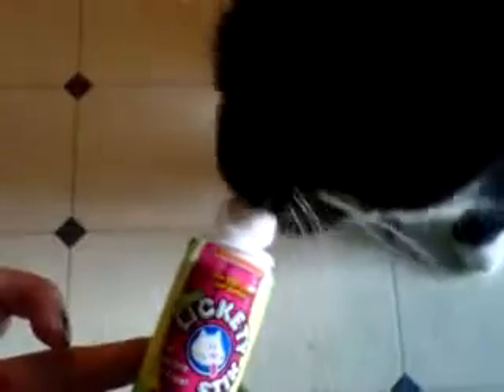Tallulah Tries Lickety Stik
PetFlow.com sent me one of their Spoiled Rotten subscription boxes to review. That video will be up soon, but until then, here's Lula trying out the lickable cat treat!